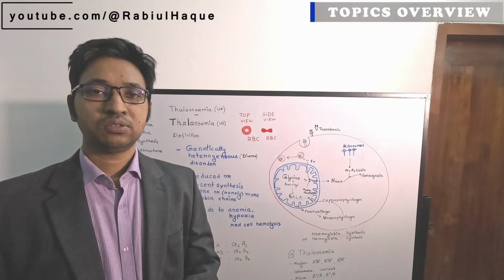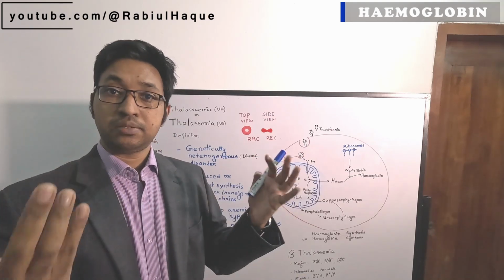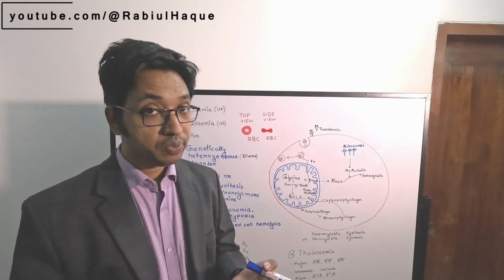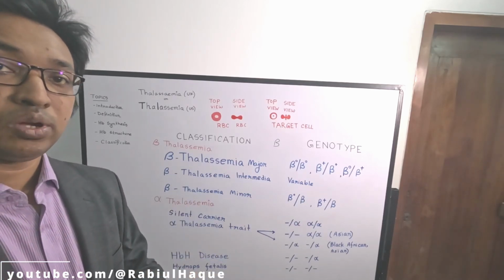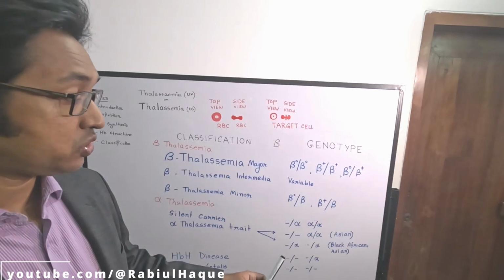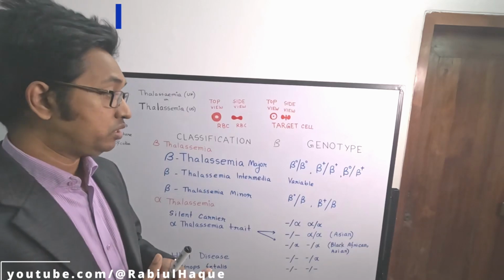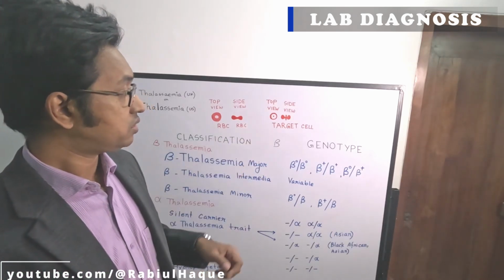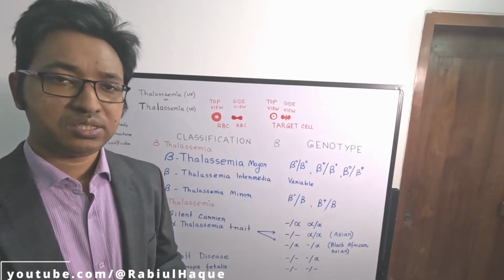Thalassemia Part 01: Introduction, Definition, Classification, Discussion on Beta-Thalassemia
Learning Objectives:
- Introduction to Thalassemia
- Definition of Thalassemia
- Hemoglobin Synthesis
- Hemoglobin Structure
- Clinical & Genetic Classification of Thalassemia
- Discussion on Beta-Thalassemia
- Beta-Thalassemia Major
- Beta-Thalassemia Intermedia
- Beta-Thalassemia Minor
- Clinical Features
- Lab Diagnosis
- Treatment